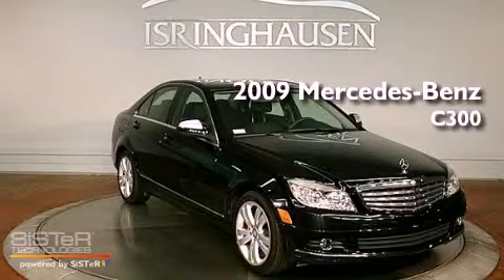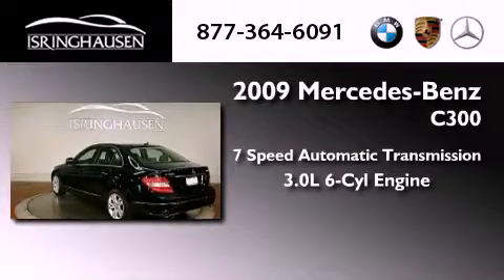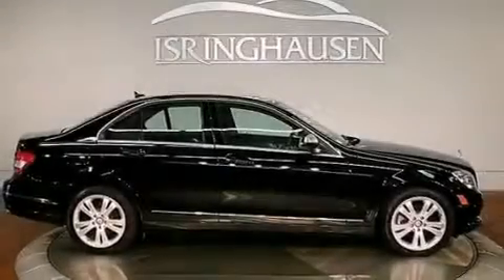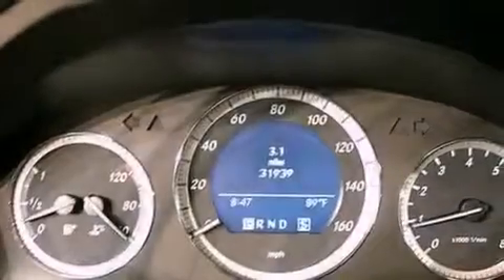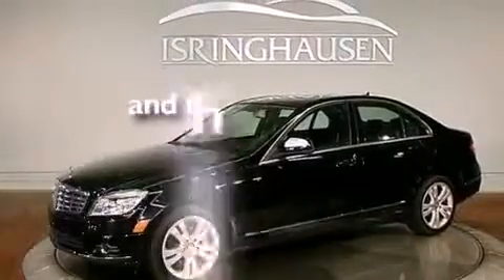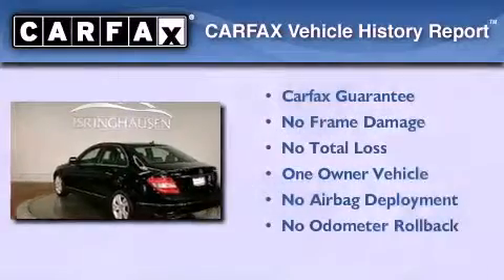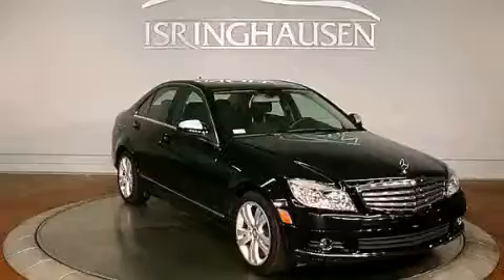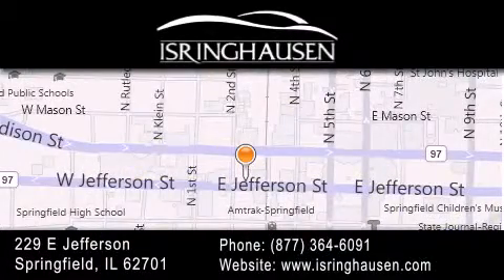2009 Mercedes-Benz C300 4MATIC IL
Year : 2009
 Make : Mercedes-Benz
 Model : C-Class
 Trim : C300 4MATIC
 Engine : Gas V6 3.0L/183
 Trans . : Automatic
 Exterior : Black
 Miles : 31,935
 Interior : Black
 Stock : 198731